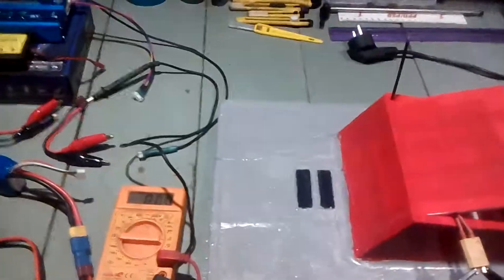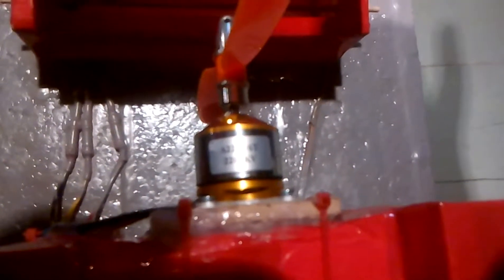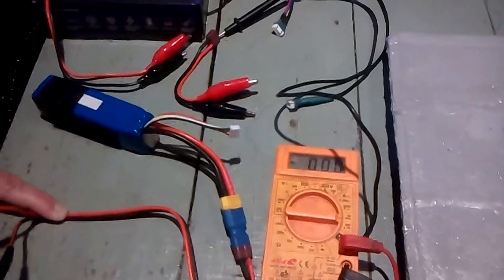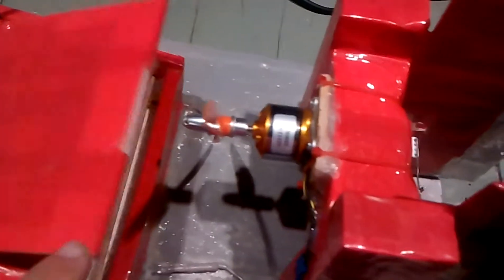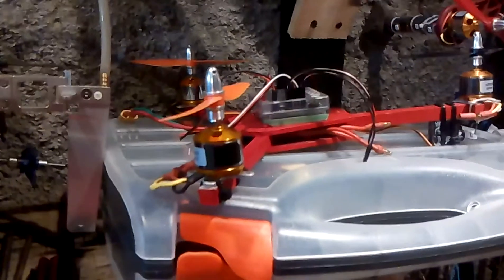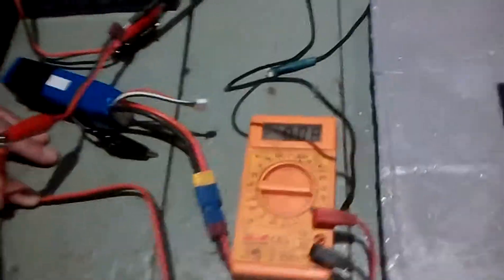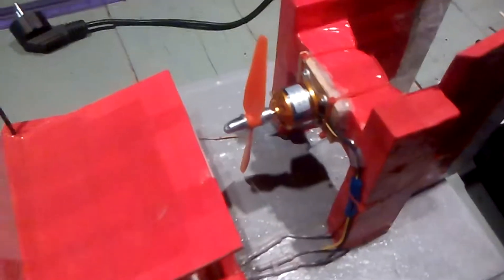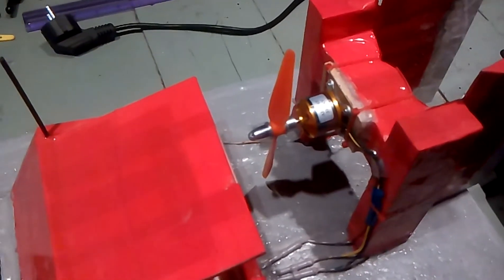7035 prop and XXD 2200kv brushless motor amp draw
This is a simple test for measuring the amp draw of this motor on this video i was using a 7035 prop on the XXD 2200kv brushless outrunner motor  with a XXD HW30A ESC and a 3S lipo 2800mAh...
It only draws about 8.5 amps at full throttle